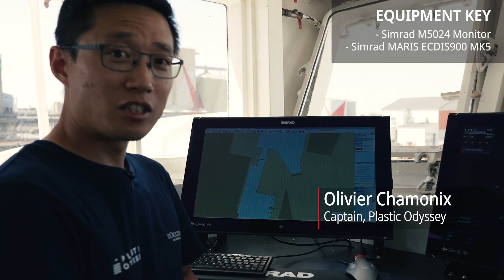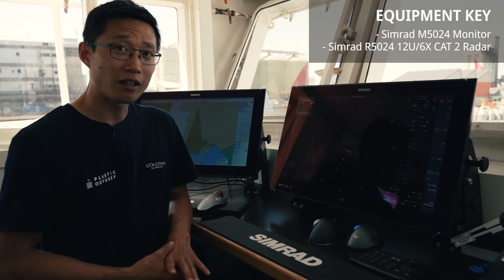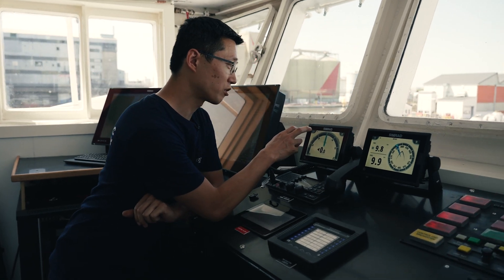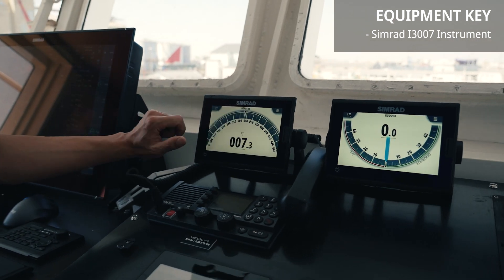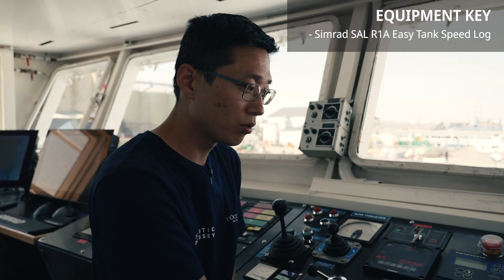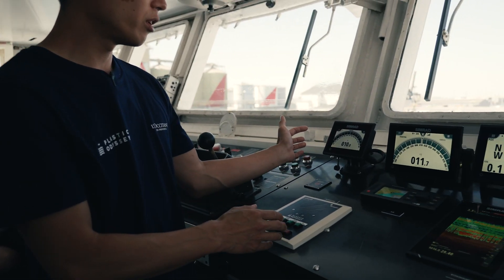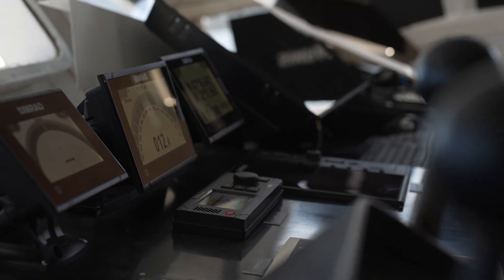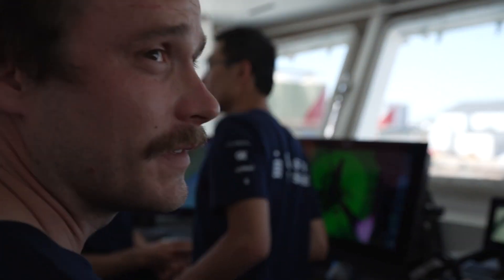Simrad & Plastic Odyssey | The Story of the Bridge Refit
When the Plastic Odyssey organization took possession of their 128-foot (39m) research vessel, they had to turn it into a functioning R&D Lab and hub to circumnavigate the planet for three years with experts, researchers and guests on board.

As part of that refit, Simrad Yachting outfitted the boat with the latest in navigation technology and marine electronics while also sending Simrad® technical experts to train Plastic Odyssey researchers and captains on using the technology.

Featured Simrad products on the bridge include R5024 12U/6X CAT 2 Radar, Simrad P3007 GPS system and S3009 Navigation Echosounder.

To see the full set of electronics on-board Plastic Odyssey